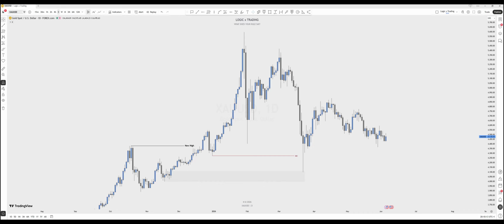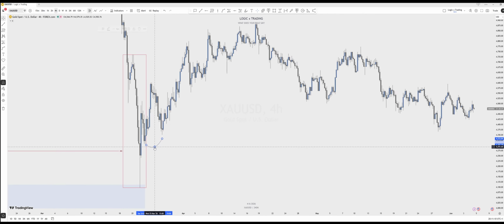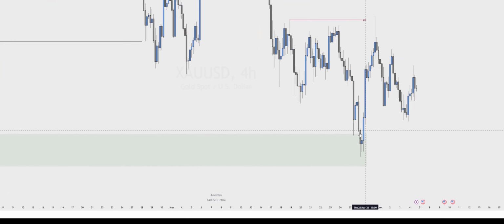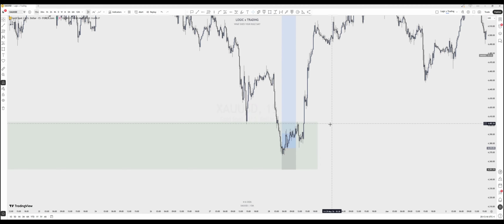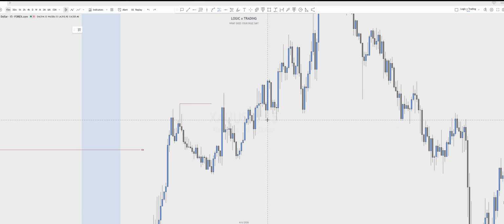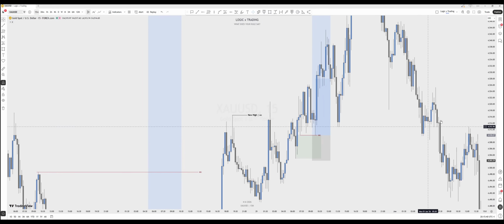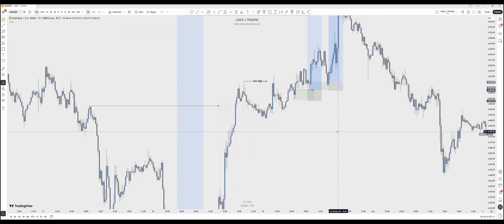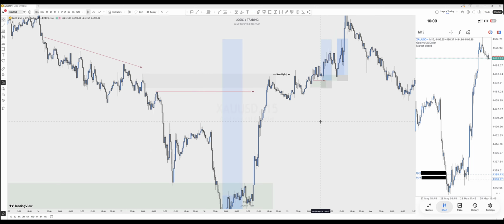XAUUSD Trade Breakdown: +9% Gain on Gold (Day Trading Setup Explained)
In this video, I break down a live XAUUSD (Gold) trade where I secured a +9% move using a structured day trading approach.

I go through:
The market structure leading up to the setup
Why I was interested in this gold move (XAUUSD)
Entry trigger and execution
Risk management and trade management
Full breakdown of the decision-making process

If you’re trying to improve your execution and understand how real setups form in the gold market, this video should help you see the process more clearly.